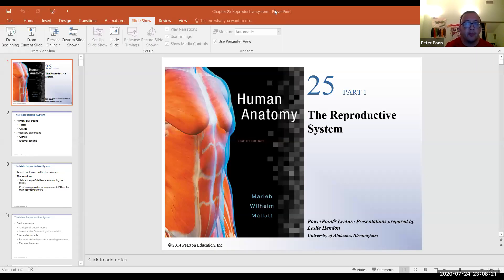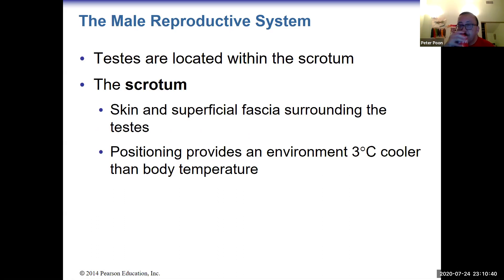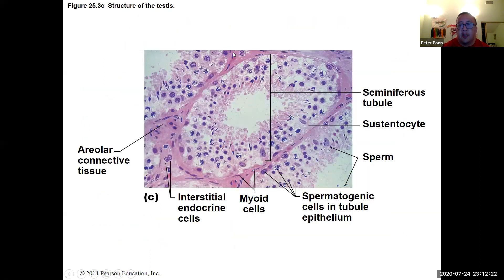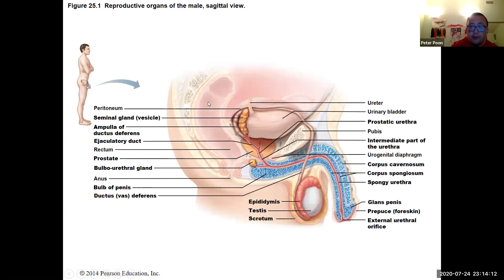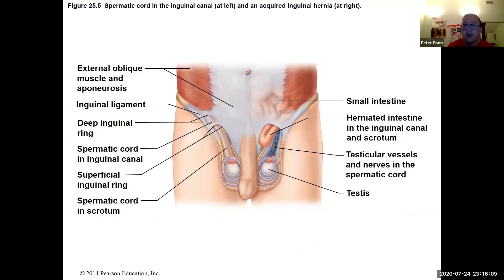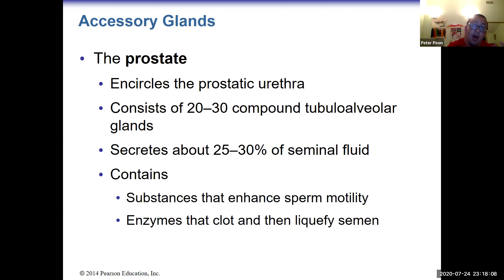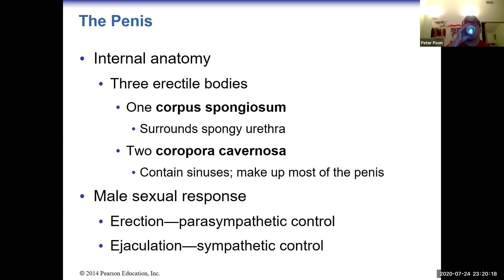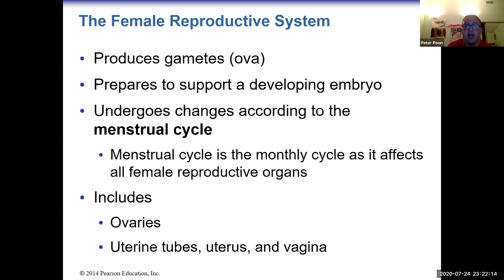Marieb Chapter 25 part i